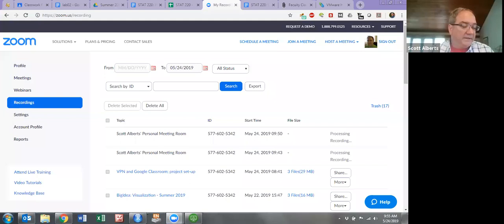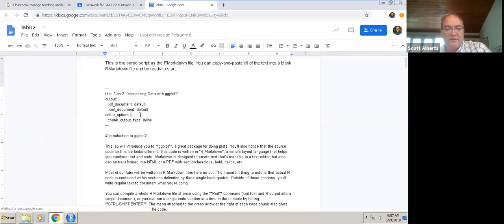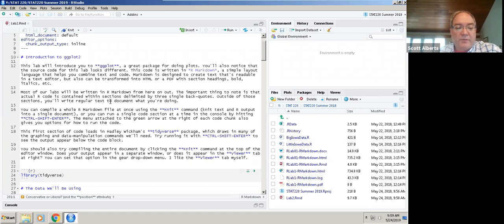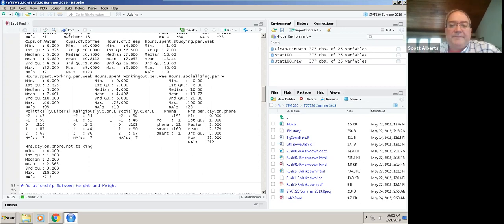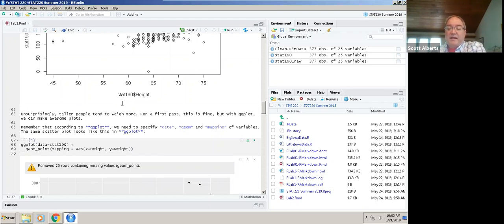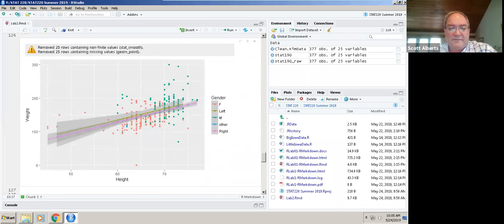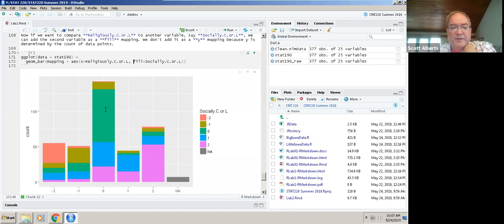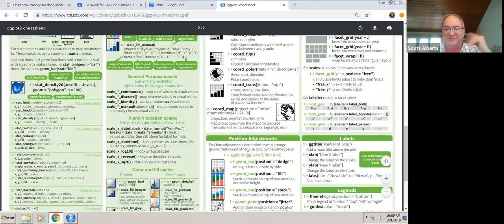STAT 220: Lab2 - Visualization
This is a walkthrough of our lab using ggplots to make graphs and charts.